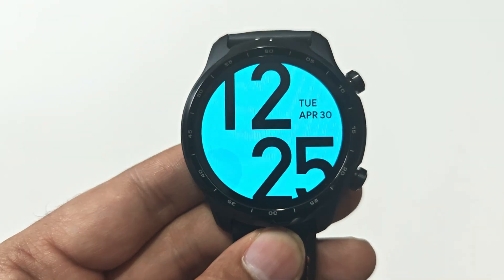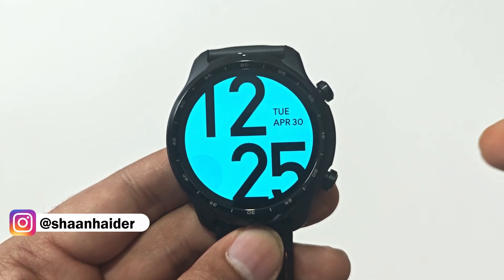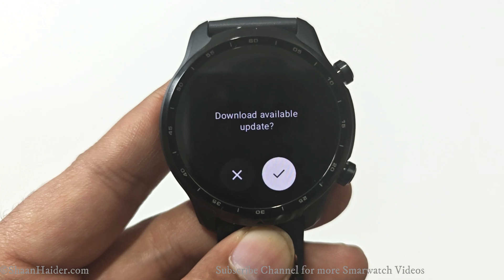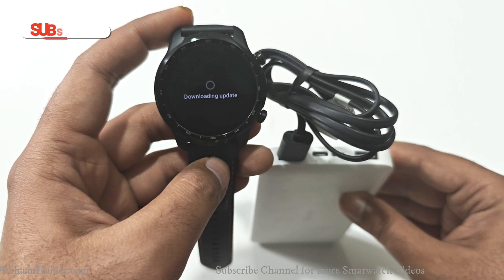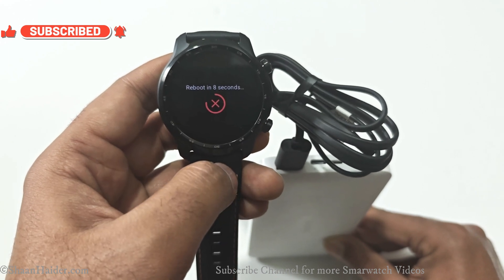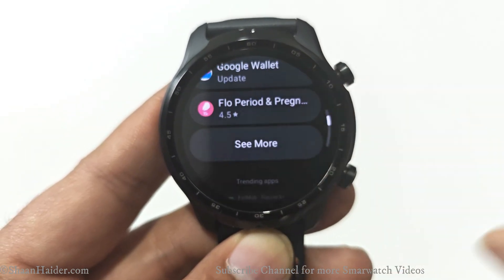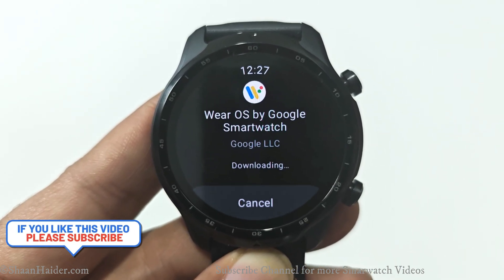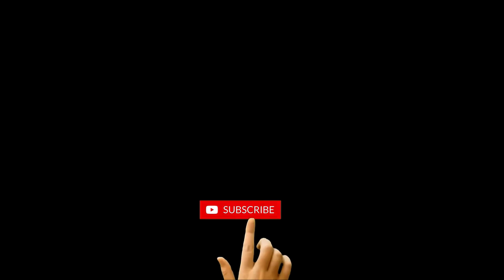How to Update the Wear OS Smartwatches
How to update the software and Wear OS of Mobvoi Ticwatch, OnePlus Watch 2, Samsung Galaxy Watch, Xiaomi Watch 2 etc.